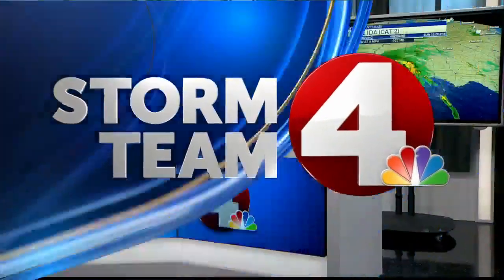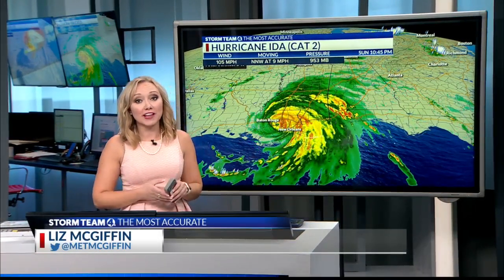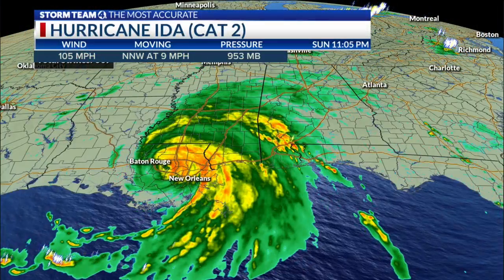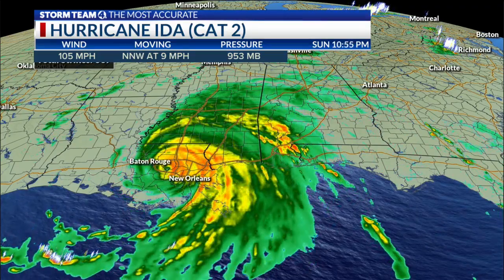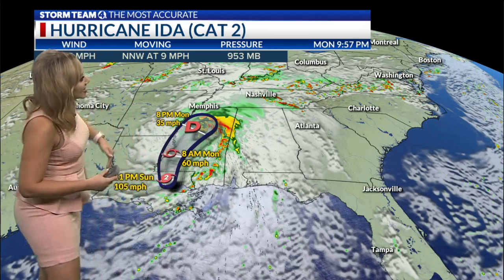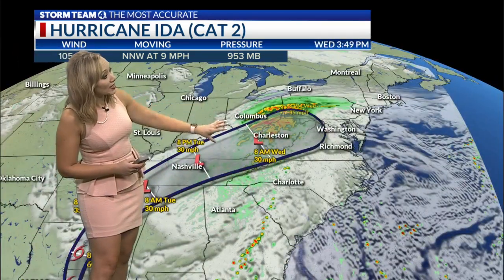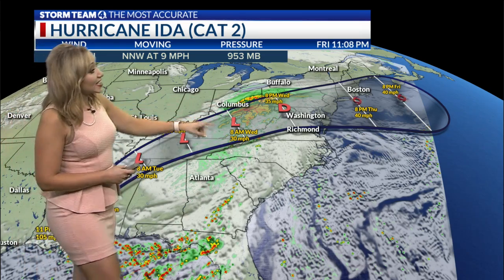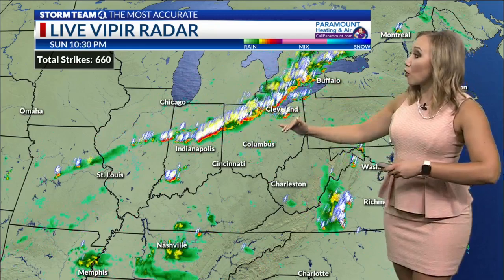NBC4 Ida Track August 29, 2021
Storm Team 4's meteorologist Liz McGiffin tracks the latest path for Hurricane Ida during NBC4 news at 11 p.m. on August 29, 2021.